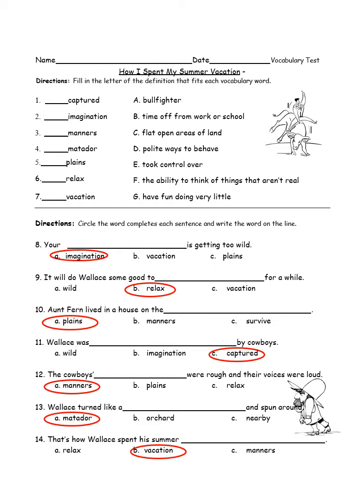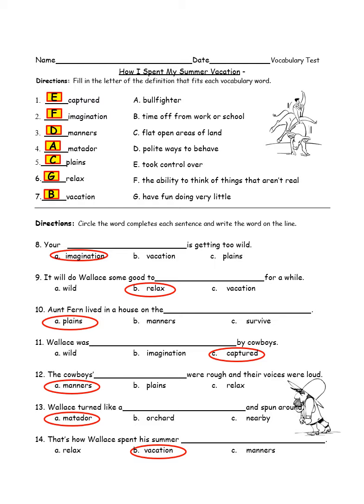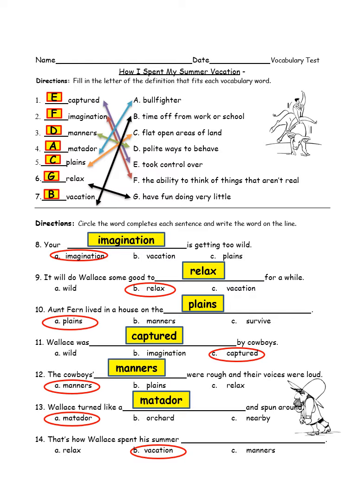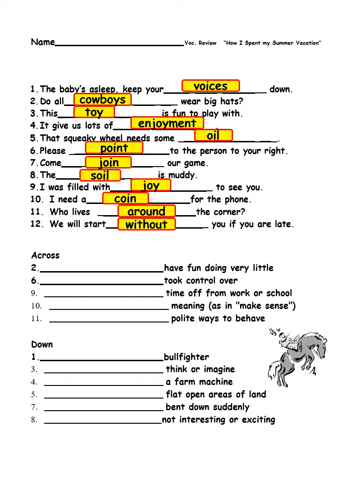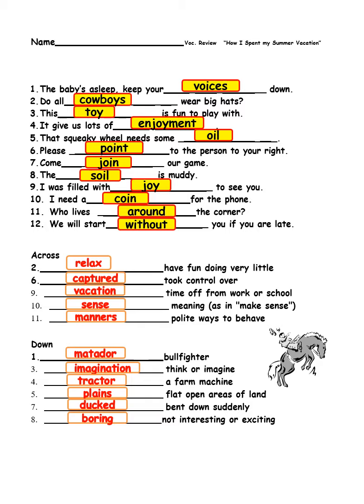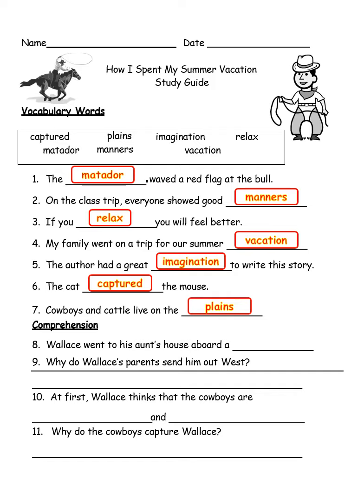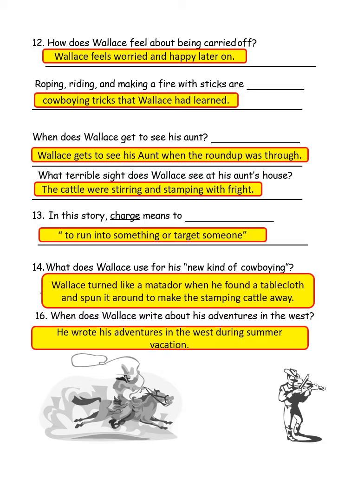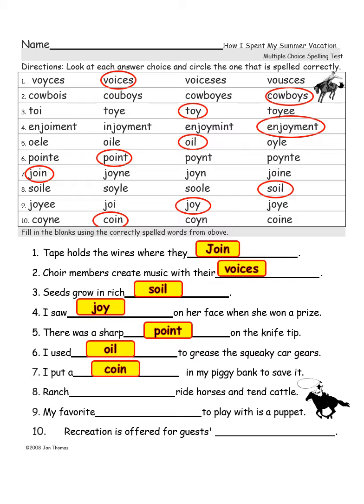Review Lesson How I Spent My Summer Vacation and The Day Jimmy's Boa Ate the Wash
Homework and worksheets Review